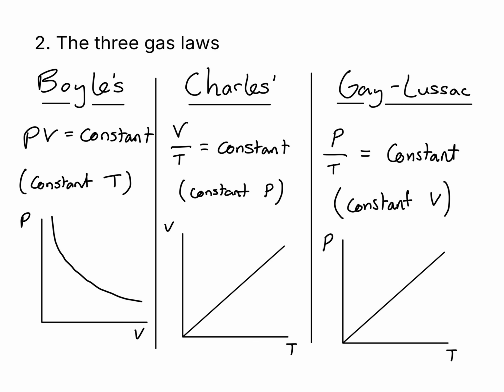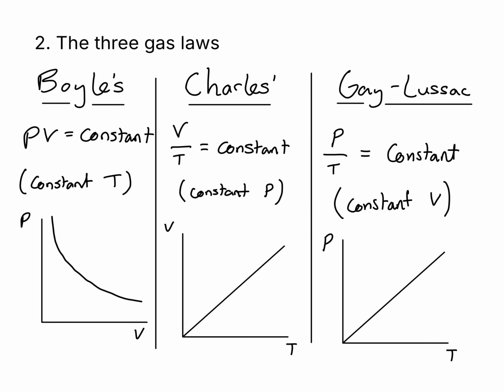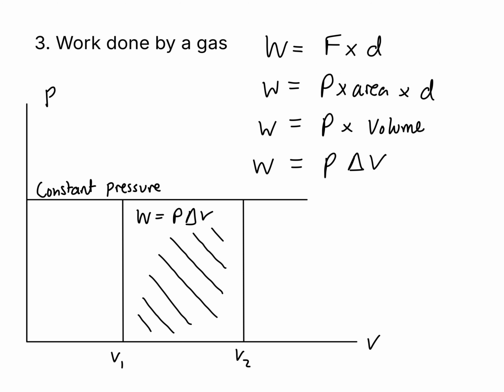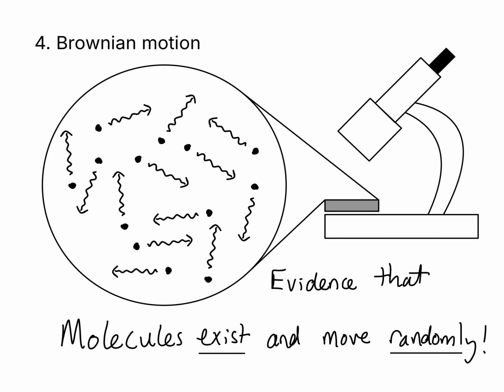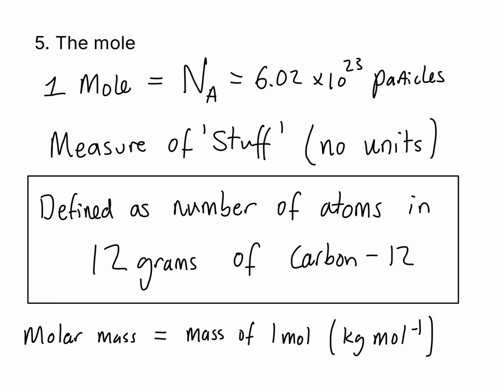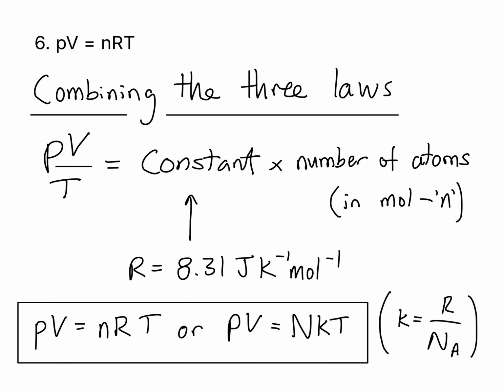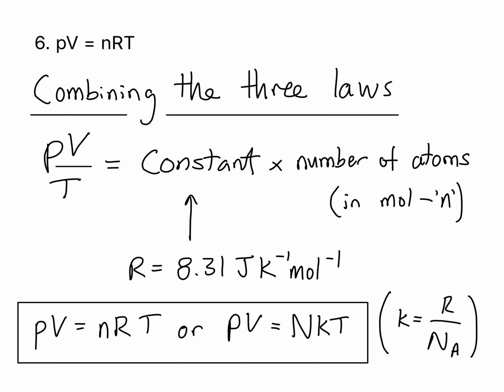AQA A-Level Physics: Gas Laws and the Ideal Gas